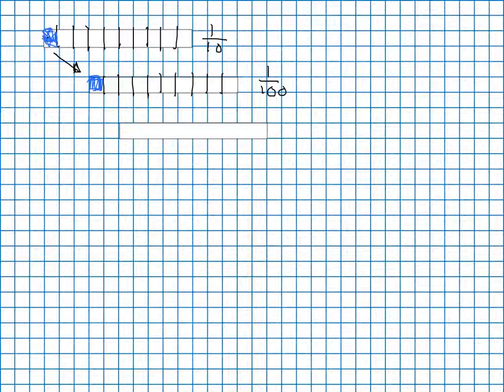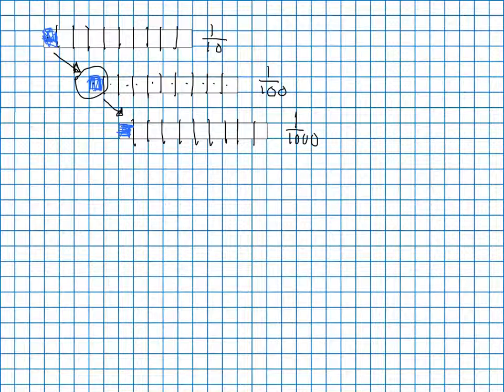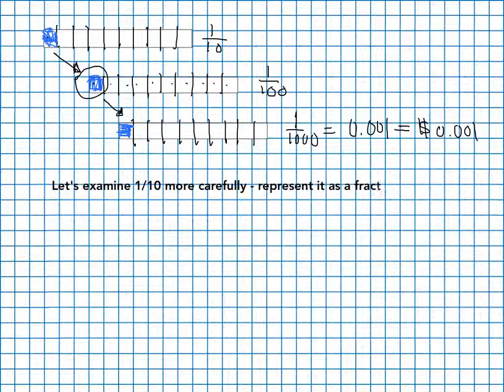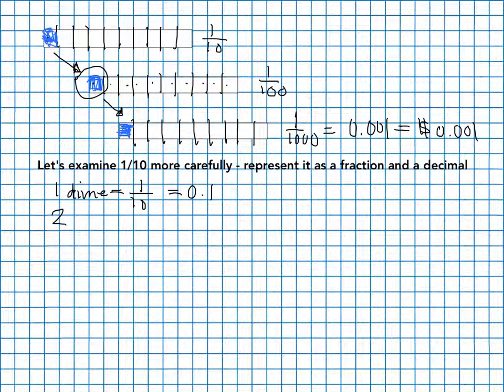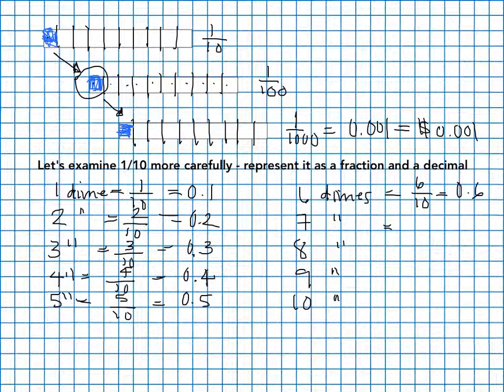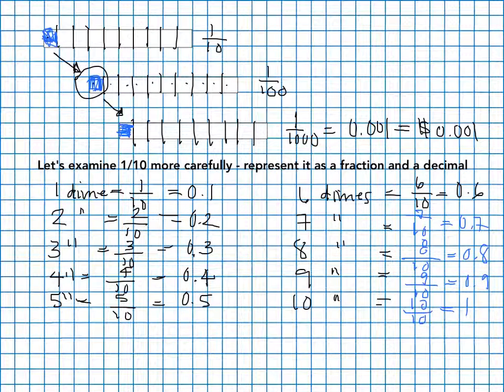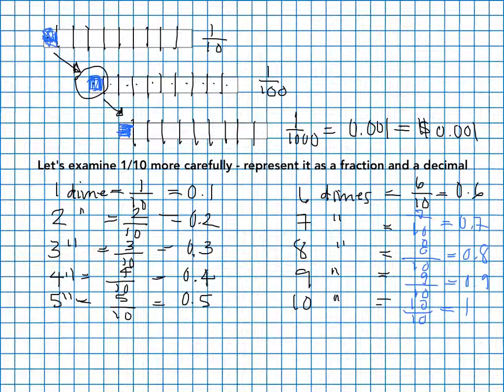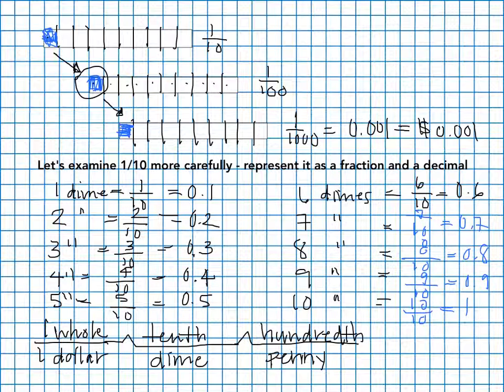lesson 3-1b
Lesson 3-1, Part II: What is the relationship between fractions and decimals?